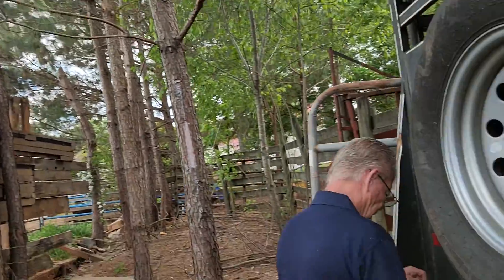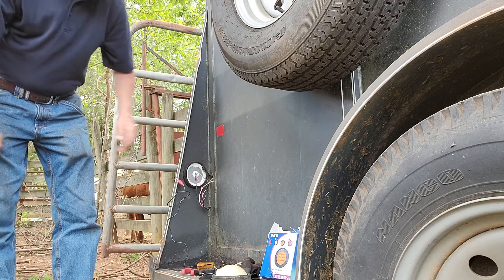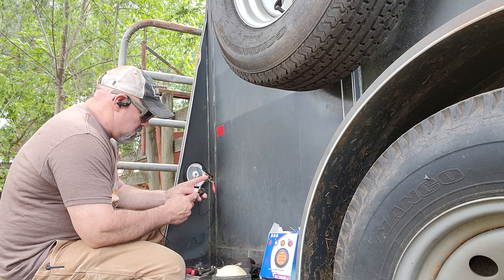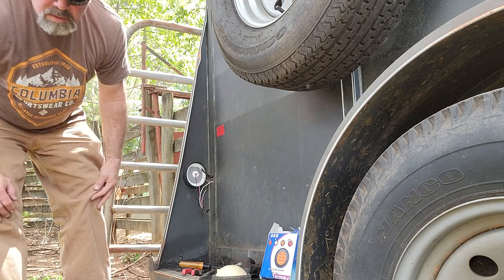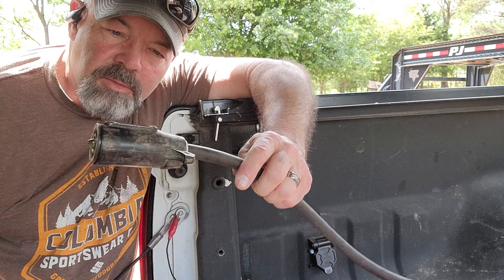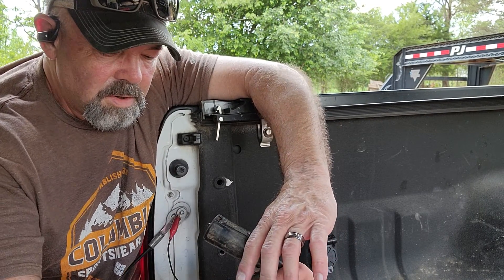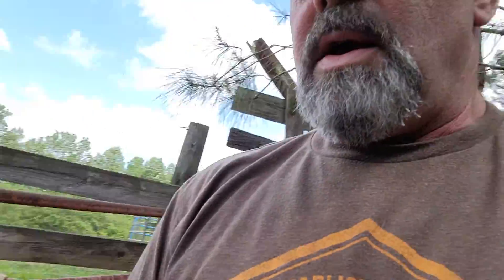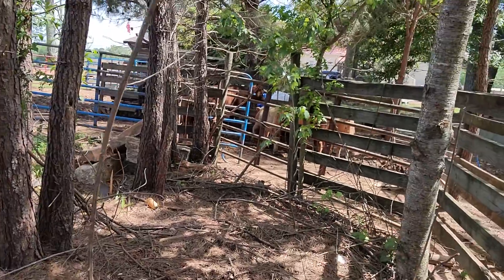Making a borrowed trailer legal by fixing lights so we can take cows to the sale.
We have a neighbors live stock trailer borrowed, that has very few lights working, so we replaced tail lights and repaired the wiring so we could take some cows to the sale barn.